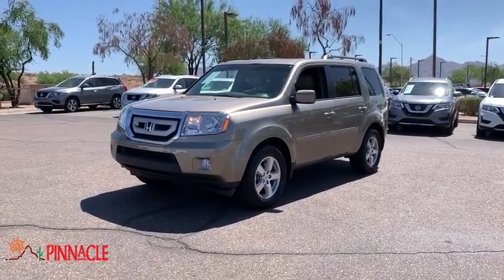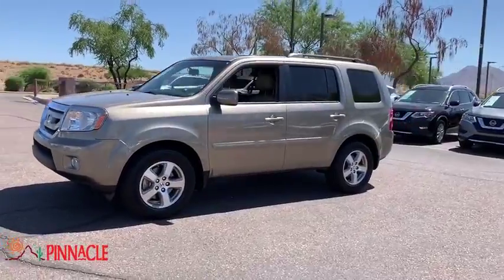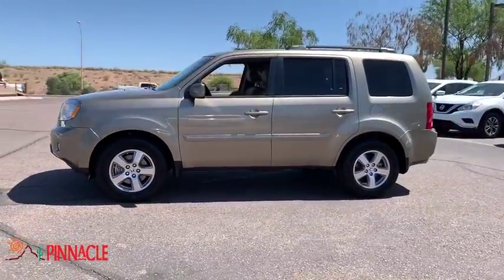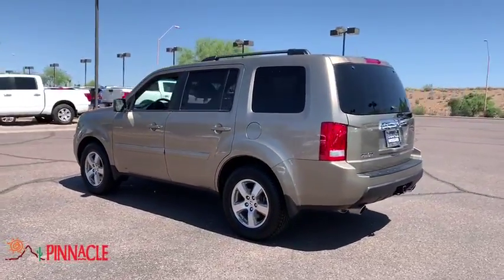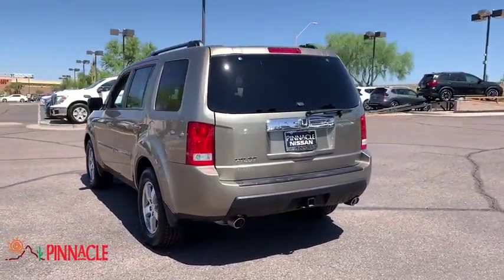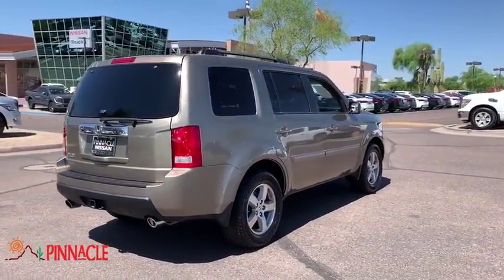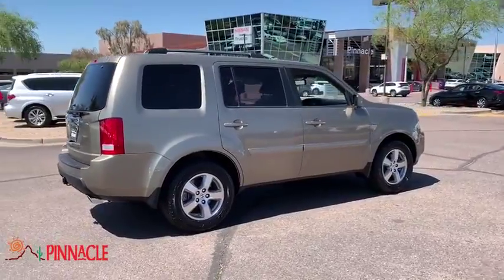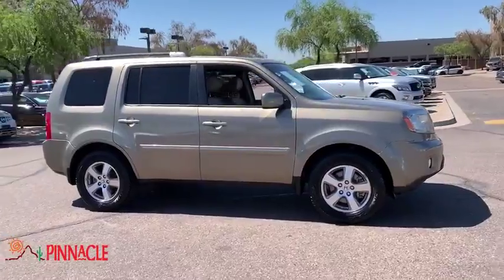2010 Honda Pilot Phoenix, Scottsdale, Peoria, Tempe, Gilbert, AZ PR17664A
Mocha Metallic [LISTING TYPE] 2010 Honda Pilot available in Phoenix, Arizona at Pinnacle Nissan. Servicing the Scottsdale, Peoria, Tempe, Gilbert, AZ area.

Pinnacle Nissan
7601 E Frank Lloyd Wright Blvd

Priced below KBB Fair Purchase Price! Odometer is 24049 miles below market average! Mocha Metallic 2010 Honda Pilot EX-L 3.5L V6 SOHC i-VTEC VCM 24V FWDbrbrbrAwards:br * 2010 KBB.com Best Resale Value AwardsbrFor more information, Kelley Blue Book is a registered trademark of Kelley Blue Book Co., Inc.brbr , Excellent selection of New and Used vehicles, Financing Options, Serving Scottsdale, Phoenix, Peoria, Mesa, Gilbert, Chandler, Tempe, Surprise.